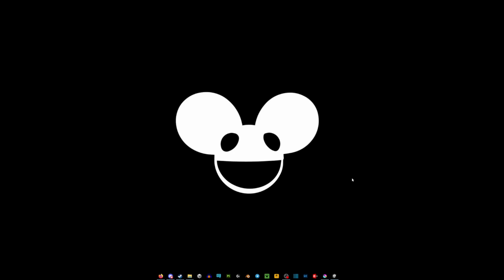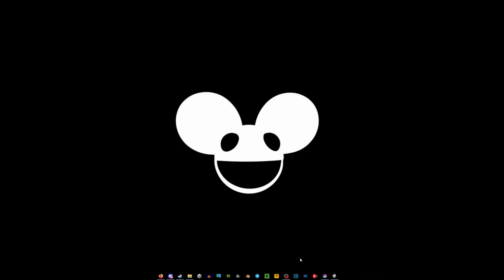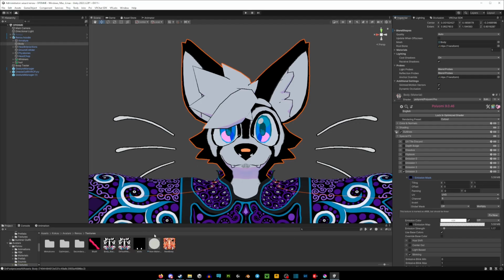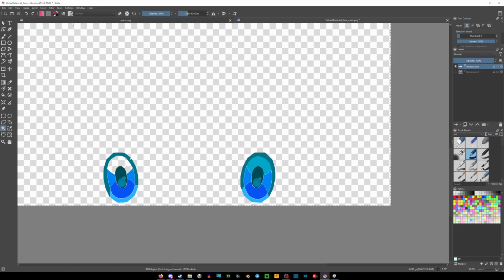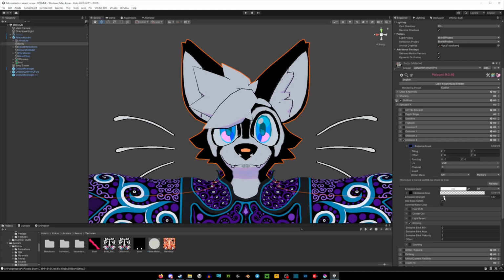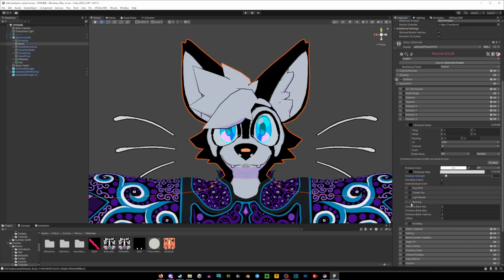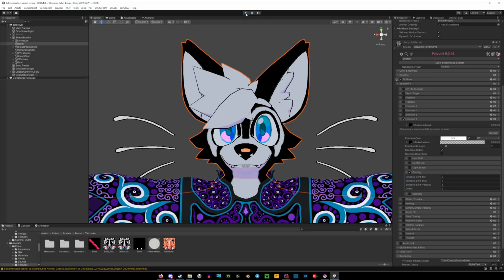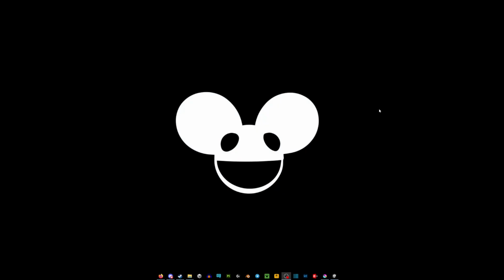Blinking Glowing Eyes Effect (VRChat Tutorial)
Hope you guys found this video interesting!
Bsky: 20nik
Furaffinity: 20Dan
VRChat: 20nik
What do i use to make videos:
Microphone: Blue Yeti
OBS: Recording
Audacity: Audio
Shotcut: Editing Program
VR: Valve Index / x6 HTC Vive Trackers / x4 2.0 Base Stations